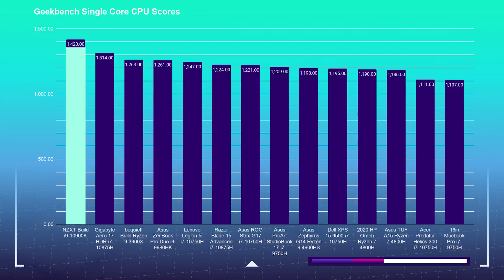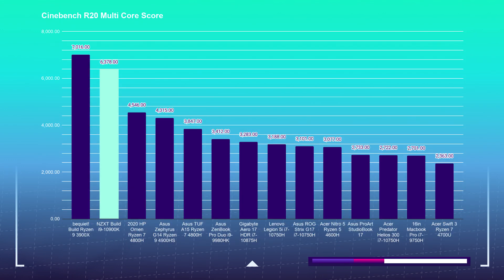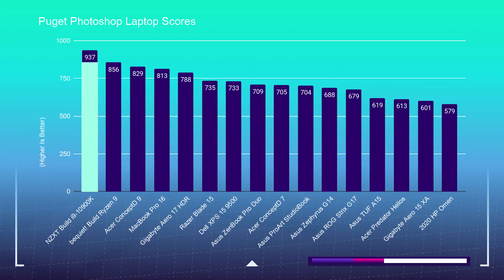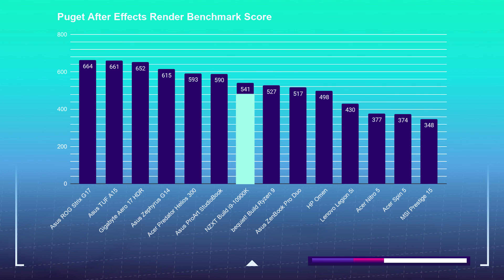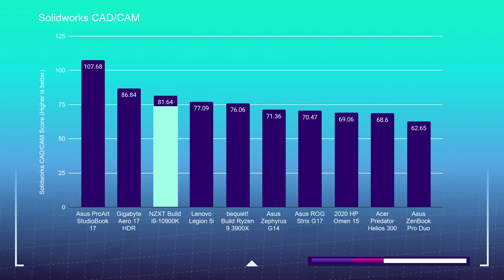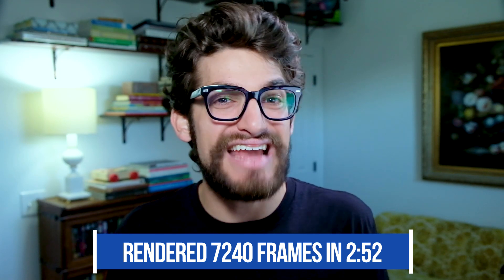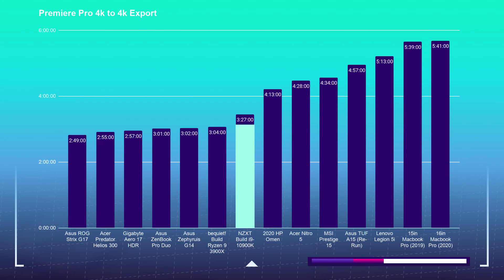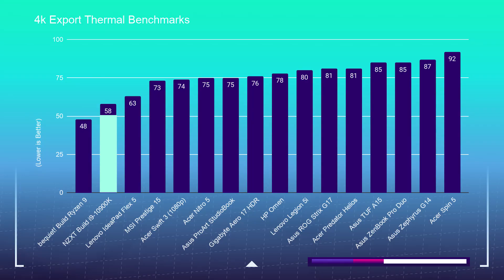Intel i9-10900K Computer for Premiere Pro, DaVinci Resolve, Photoshop, 3D Modeling and After Effects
If you’ve been looking to build an Intel i9-10900K computer for video editing in Premiere Pro and DaVinci Resolve, motion design, graphic design, photo editing, 3D modeling, and more then you are in the right place.

So what can you expect from this video? I am going to list out the parts with the average cost you can expect (remember the actual price may differ when you go to make a purchase). These are estimates, not exact numbers. After that I will discuss the build quality, then ease of installation, and then we will jump into the benchmark tests to see how well this 10900K performs paired with a 1660 Super.

1️⃣ CPU - Intel Core i9-10900K:
- Commission Earned

2️⃣ Motherboard - Asus TUF Z490 Plus (wifi):
- Commission Earned

3️⃣ GPU - Asus ROG Strix GTX 1660 Super:
- Commission Earned

4️⃣ RAM - Corsair Dominator Platinum
- Commission Earned
⚡ Affordable Alternate - Commission Earned

5️⃣ Storage - Kingston KC 2500 1TB:
⚡ 1TB - Commission Earned
⚡ Alternate Samsung 970 Evo - Commission Earned

6️⃣ AIO - NZXT Kraken X53:
- Commission Earned

7️⃣ Power Supply - Corsair RMX 750W:
- Commission Earned

8️⃣ Case - NZXT H510:
- Commission Earned

9️⃣ Keyboard - LogicKeyboard Adobe Film Maker:
- Commission Earned

🔟 Screen - Acer ConceptD CM2 100% sRGB & Adobe RGB:
- Commission Earned

On the Geekbench 5 single core performance the Intel build came out guns blazing picking up a score of 1420 which tops my charts for this test. In the multicore benchmark the 10900K is still a great buy at 9805 coming in a good bit behind the 3900X but well above the closest competition on my chart.

On Cinebench R20 the 10900K Build picks up a 6378 on the benchmark placing it in second place on my tests results.

Now let’s dive into the Puget Systems photoshop benchmark. I use this benchmark to see how well a computer will be able to handle Adobe’s design suite by testing it in the most system intensive software in the suite, Photoshop.

For the Photoshop benchmark the 10900K GTX 1660 Super combo scored an 937, meaning this computer will cut through any photoshop task like a knife through Jello.

For graphic design this build will dominate. You will experience smooth workflows in Photoshop, Indesign, Illustrator, and other graphic design programs like Sketch, the Affinity suite, and Figma.

On the standard After Effects test the Intel i9-10900K snagged a 981 and for the Render test it scored a 541.

Let’s take a look at some 3D modeling benchmarks to see how these two stack up against each other:

10900K - Autodesk 3DS Max: 156.63
10900K - Autodesk Maya: 214.91
10900K - PTC Creo: 139.11
10900K - Solidworks: 81.64

During the 4k playback with the 10900K I saw ZERO dropped frames. Both CPUs handle half quality and fourth quality playback with ZERO dropped frames. You might see some more dropped frames at full quality while multitasking, but you can easily switch to half or fourth quality to continue to get smooth playback in the timeline.

If you’re looking for a CPU with excellent export times out of Premiere Pro, Killer 3D modeling benchmarks, and the best photoshop score I have seen on my channel then you will want to consider the Intel Core i9-10900K.